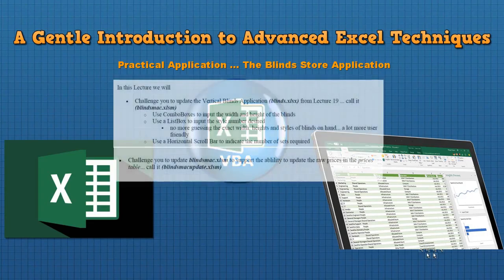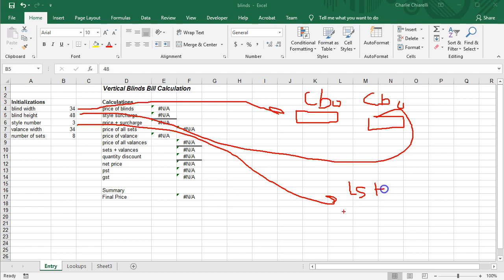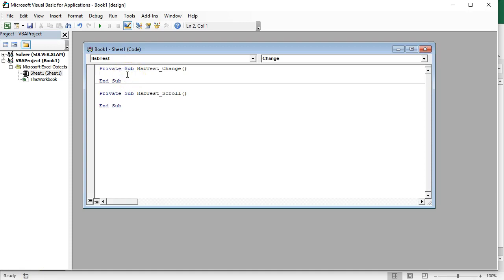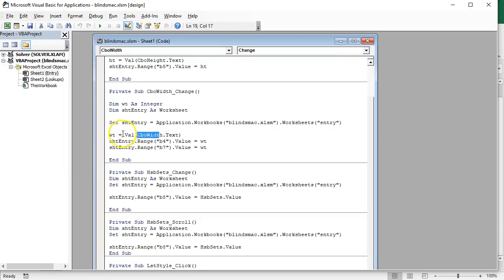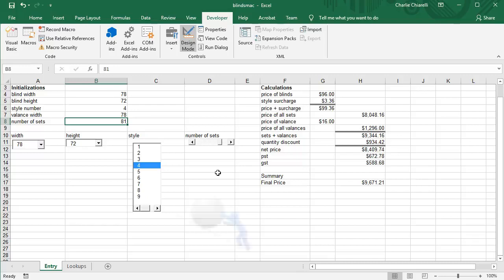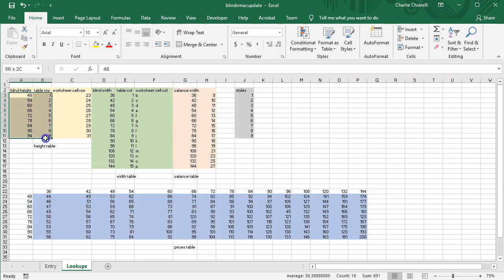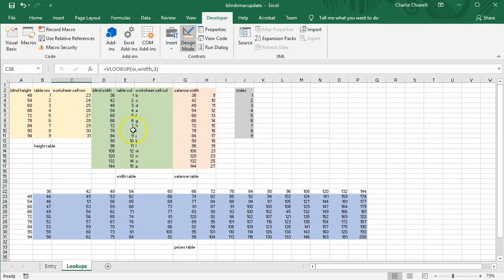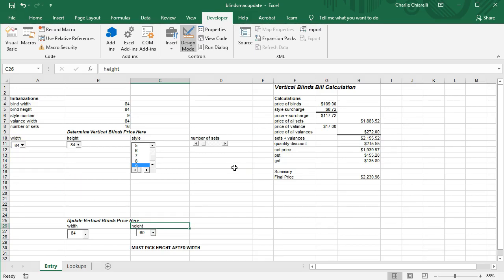Practical Application The Blinds Store Application